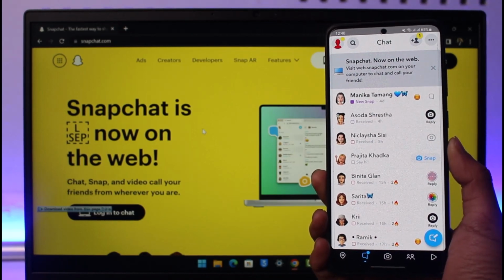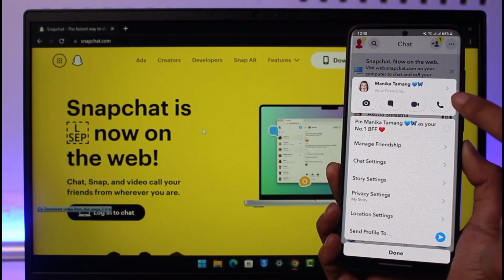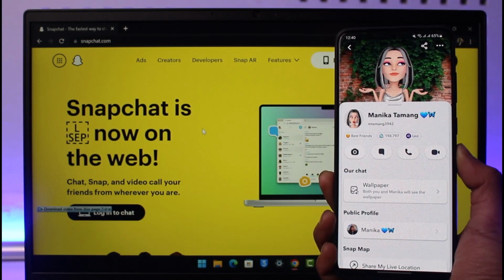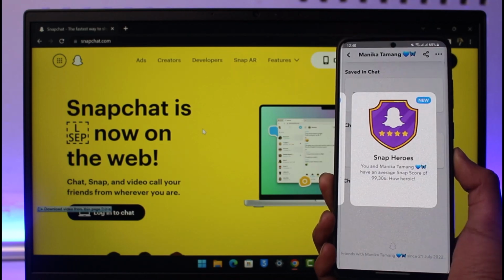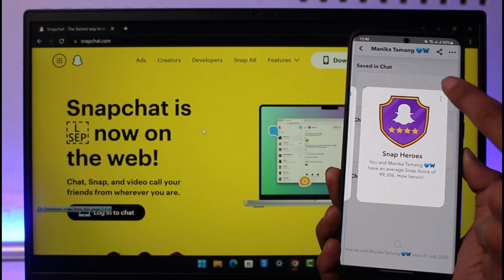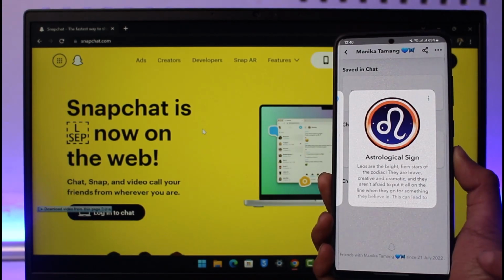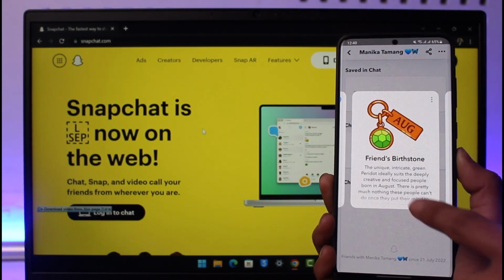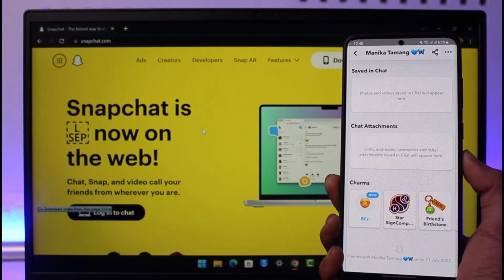How To Hide and Unhide Snapchat Charms !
In this tutorial video, I am simply going to show you how you can hide and unhide Snapchat charms.

~Chapters:
0:00 Introduction
0:12 Hide Charms
0:56 Unihde Charms
1:07 Conclusion